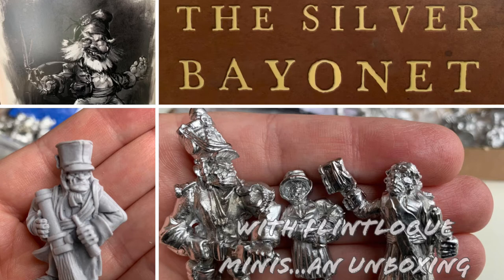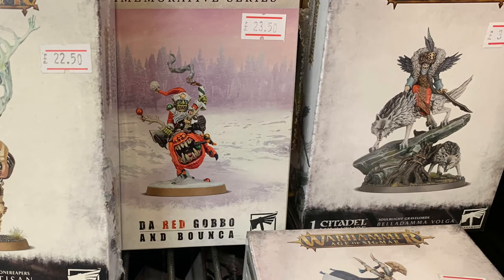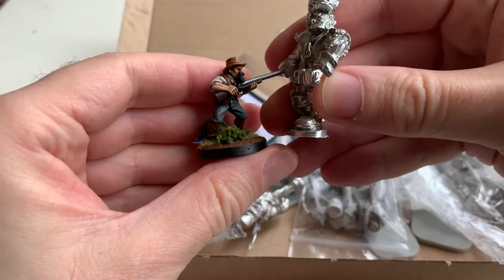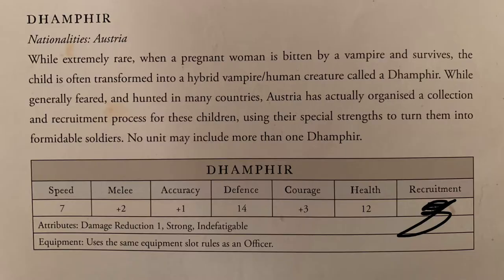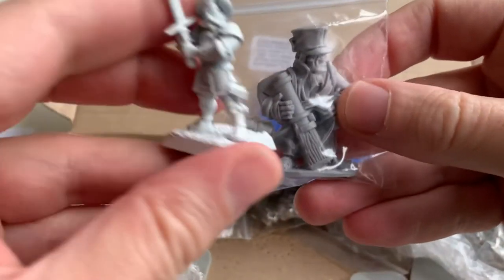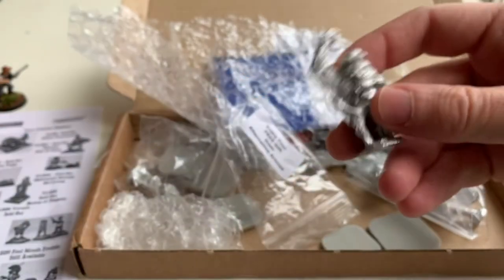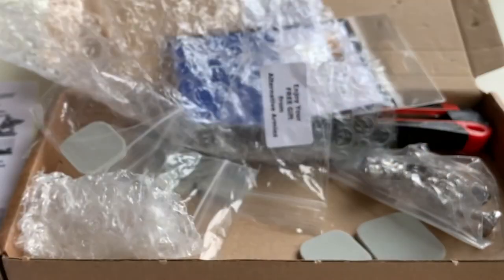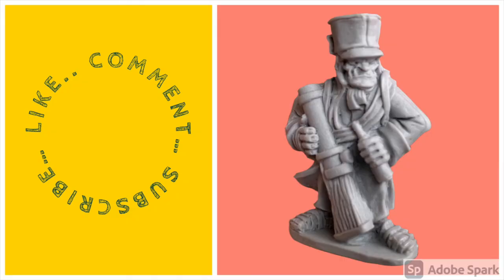#3 Unboxing Flintloque minis for “Silver Bayonet” by Osprey Games